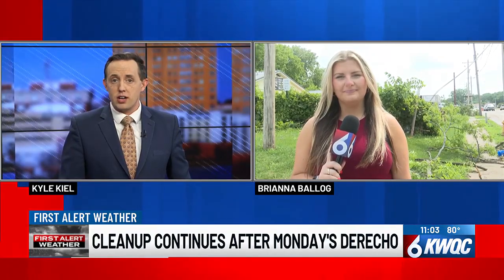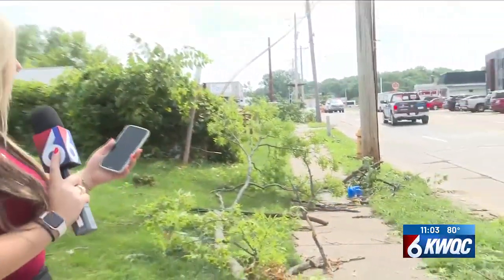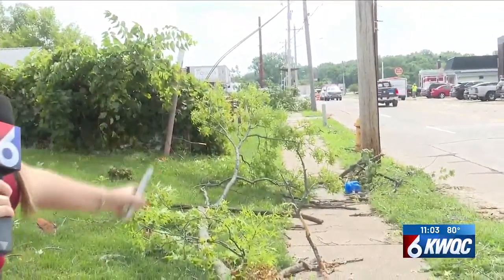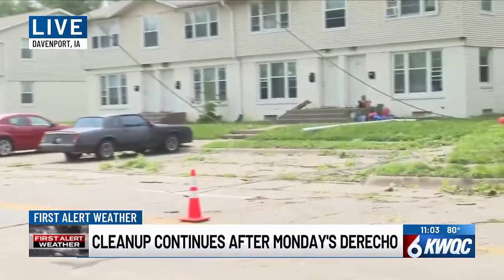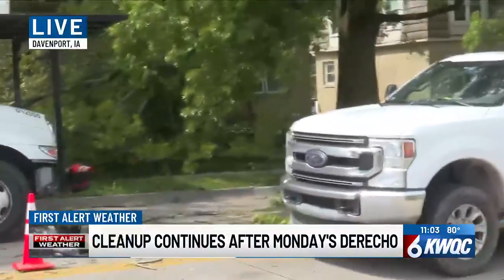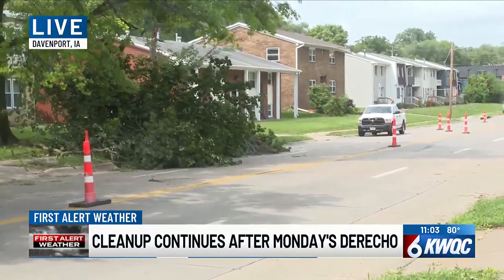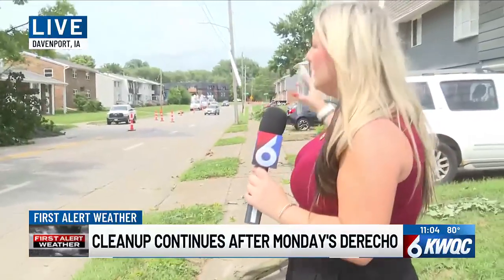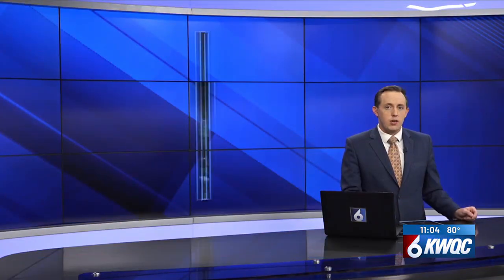Clean-up in Davenport continues Tuesday after derecho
Clean-up continues in Davenport Tuesday after derecho hit Iowa, Illinois, Indiana and Ohio.